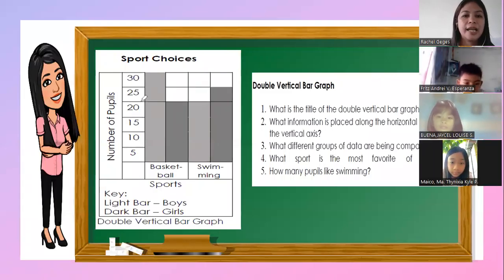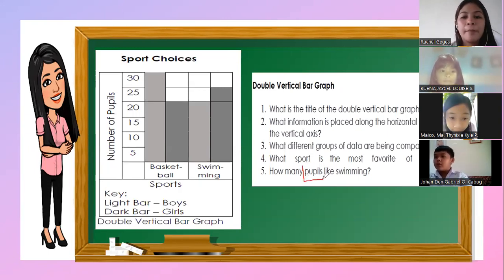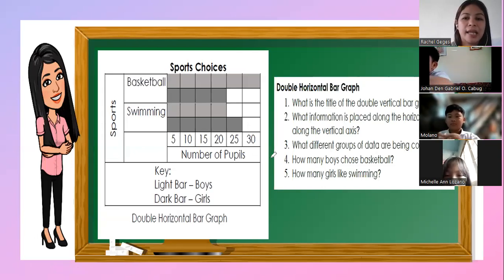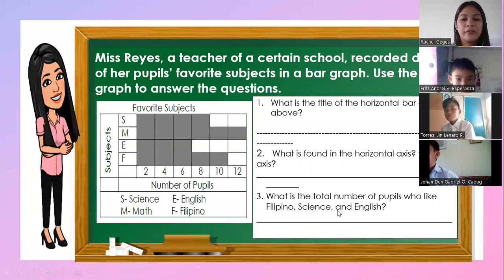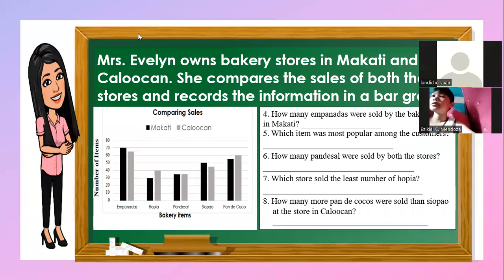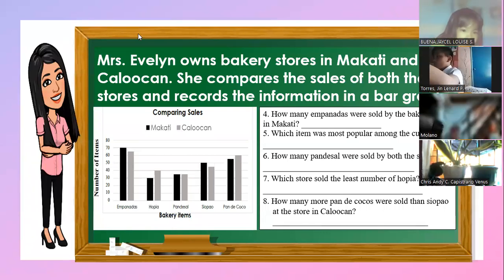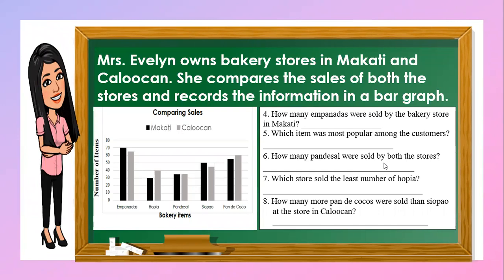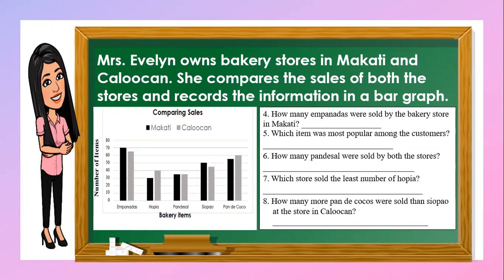Week 6 Online Discussion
Mathematics 4 Week 6 Quarter 4
Learning Competency
Interprets data presented in different kinds of bar graphs (vertical/horizontal, single/double bars). M4SP - IVg -3.4
solves routine and non -routine problems using data presented in a single or double - bar graph. M4SP - IVh -4.4